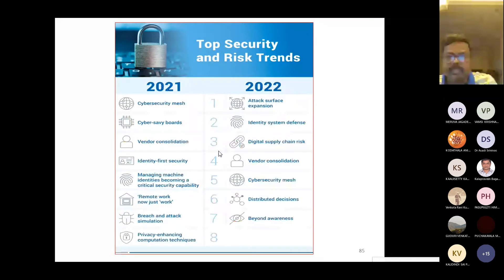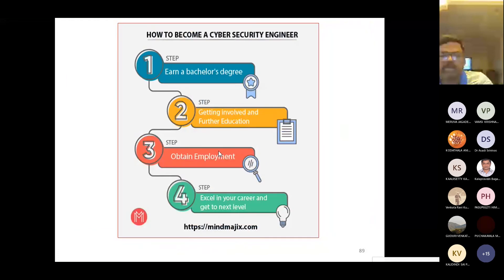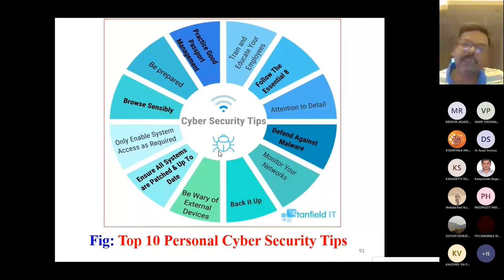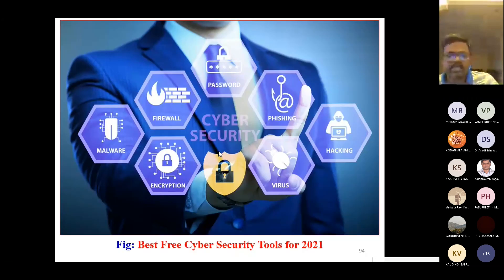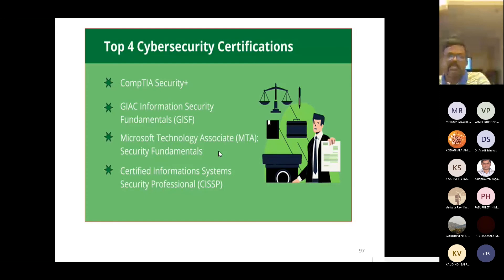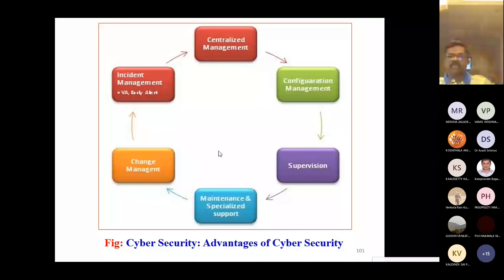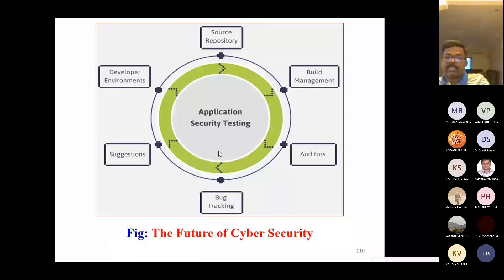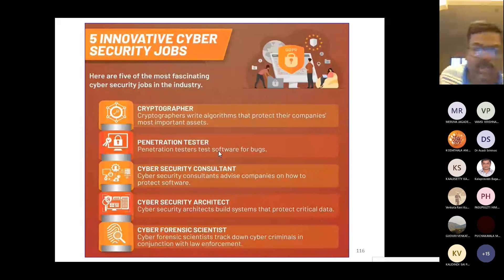Lecture-13-Top Cyber Security Trends, Tools and Techniques 2022